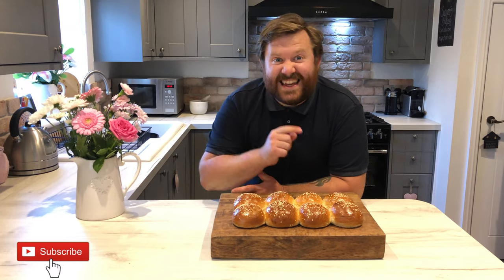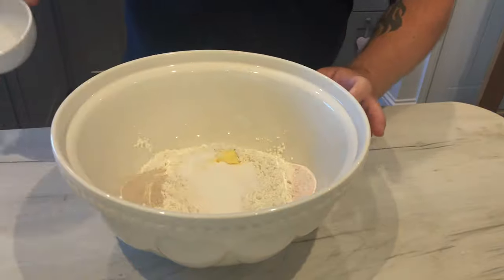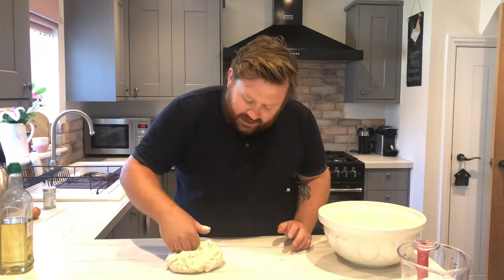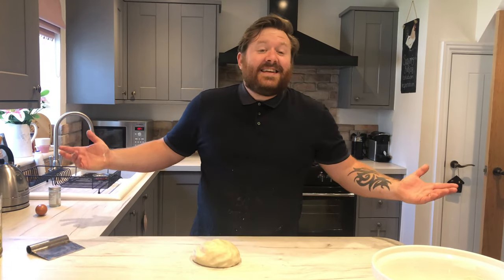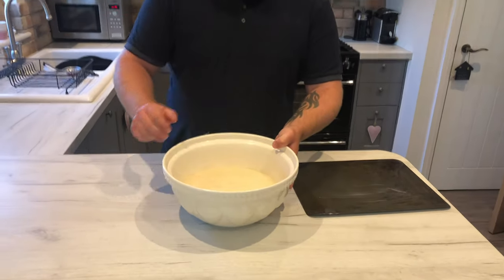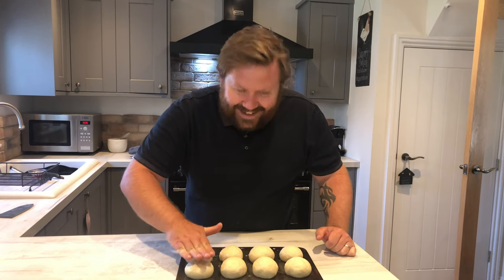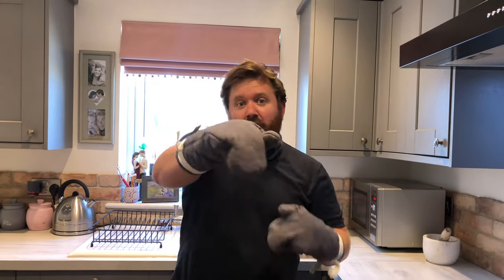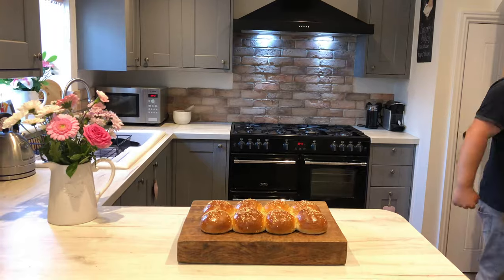How to make amazing HOMEMADE burger buns at home.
You can't beat a BBQ during the British summertime and image how impressed you'll guests will be when they try your amazing homemade burger buns. They are so tasty and soft that you may find yourself enjoying the bun more then the burger ;-).

These homemade burger buns are made using such a simple recipe and  taste delicious!! Why wouldn't you give them a go?

Ingredients you'll need to make these burger buns-
- 375g strong white bread flour
- 30g butter
- 30g caster sugar
- 7g salt
- 7g instant yeast
- 1 egg
- sesame seeds
- 250ml of water

If you'd like me to give you a shout out on my social media (links below) then please follow my social media accounts and send over a picture of your bake.

Thank you, stay safe and enjoy!